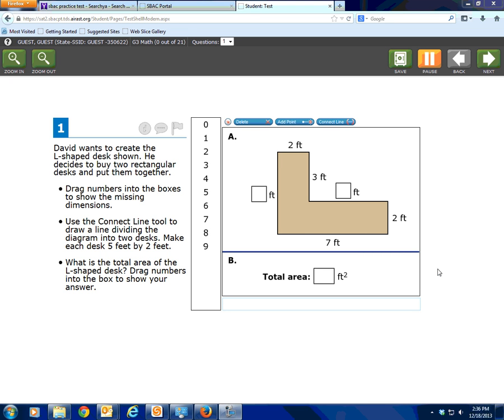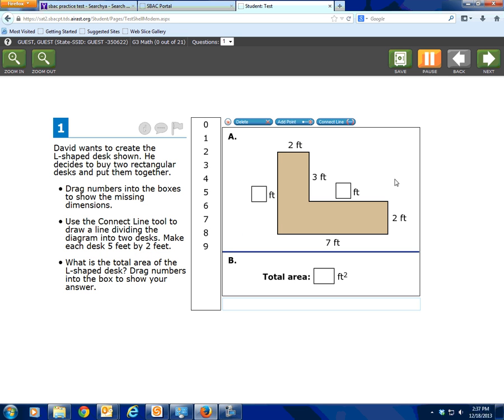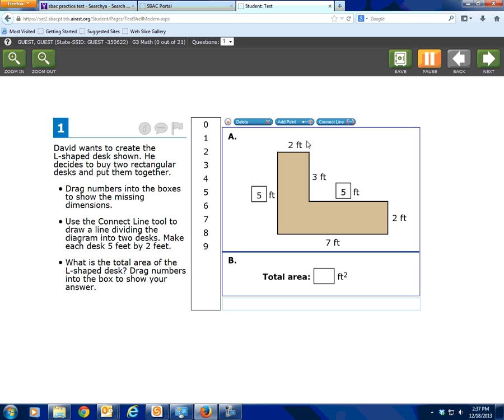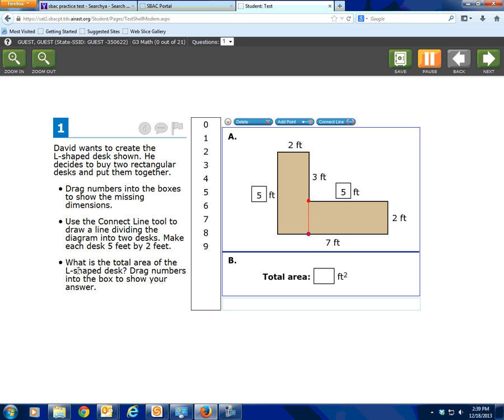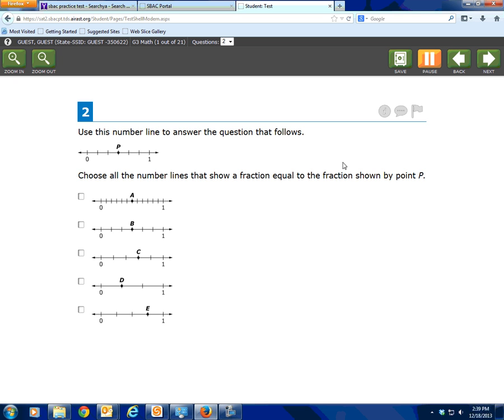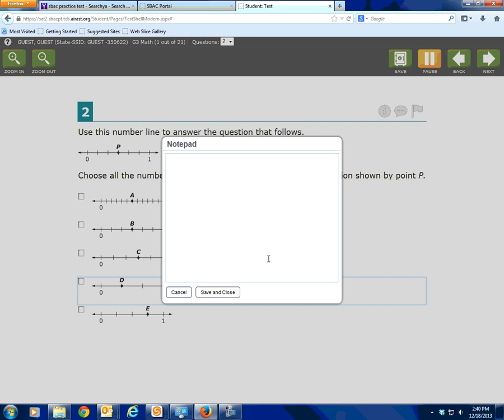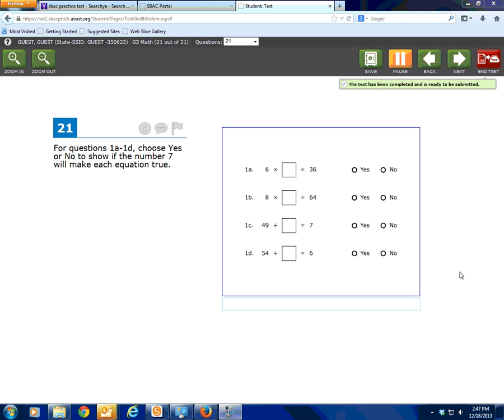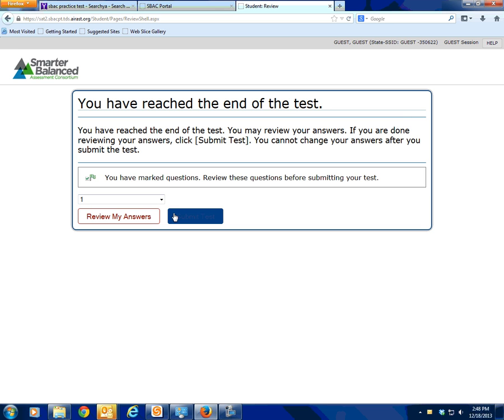More Test Icons and Multiple Answer